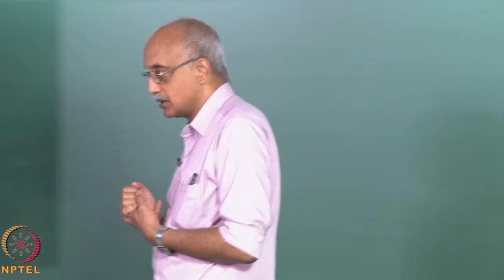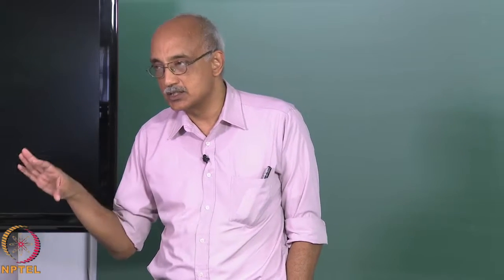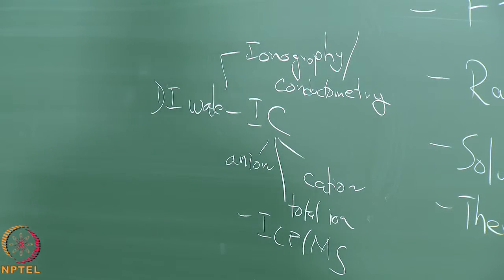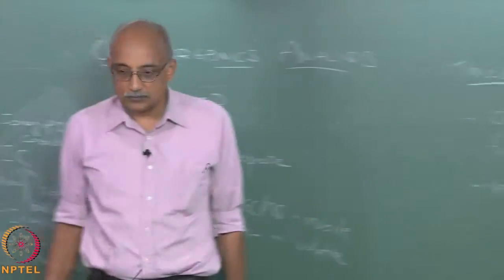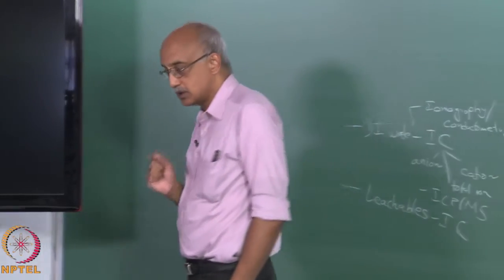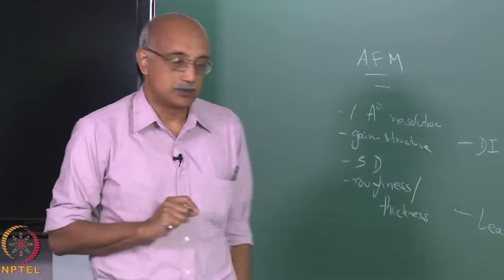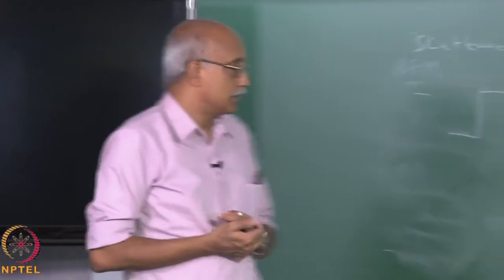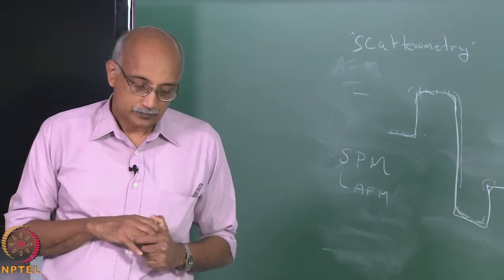mod-01 Lec-11 CVD Film Property Measurements: Qualitative & Quantitative